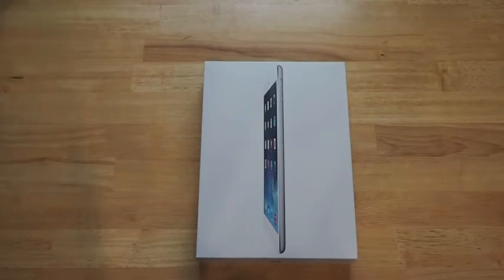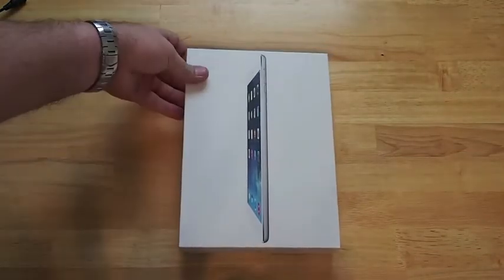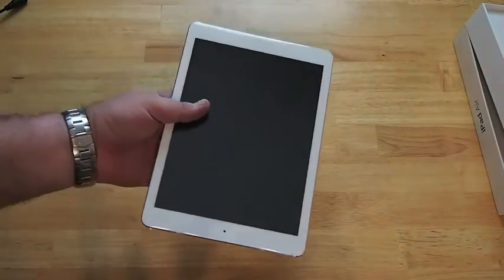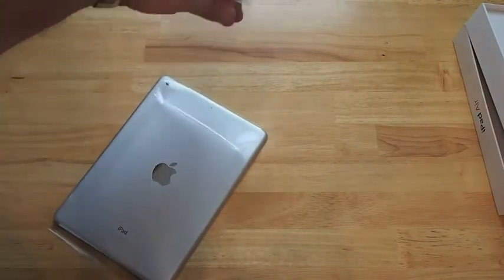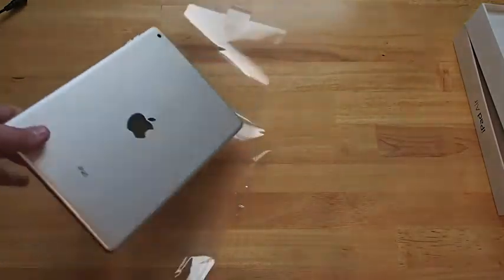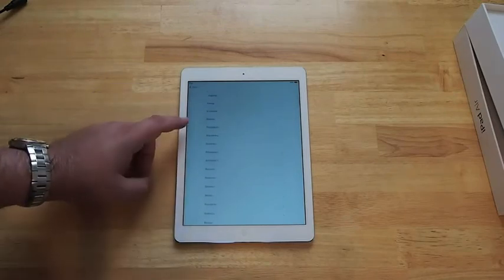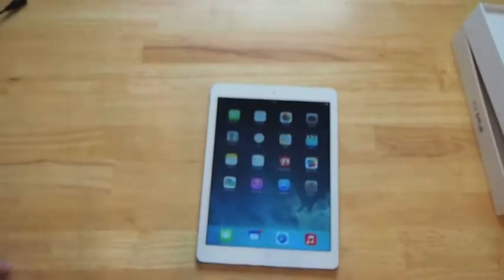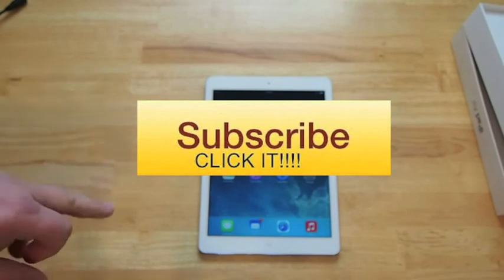iPad Air Unboxing November 13, 2013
Space Gray/Black 16 GB
Silver/White 16 GB

SOCIAL US

About iPhonecaptain